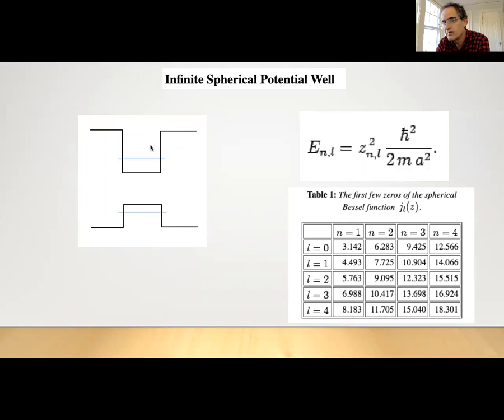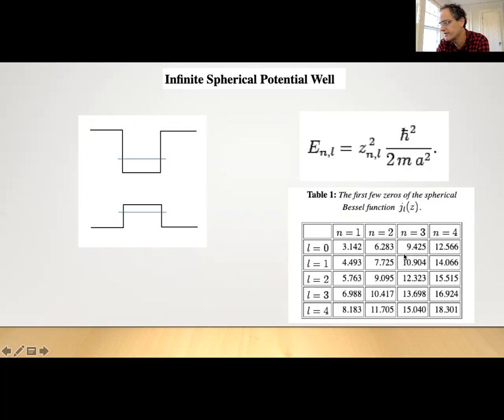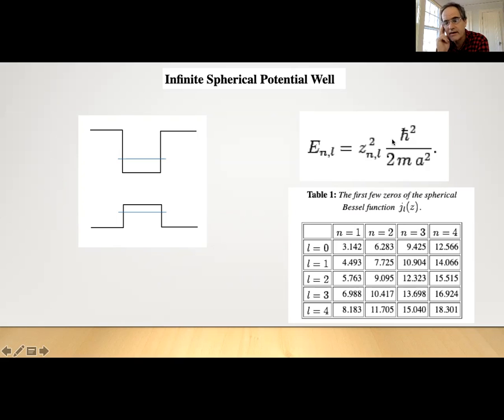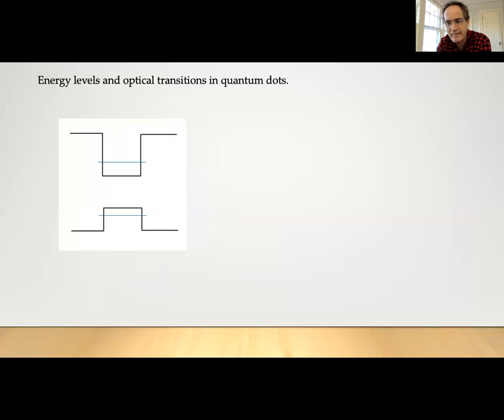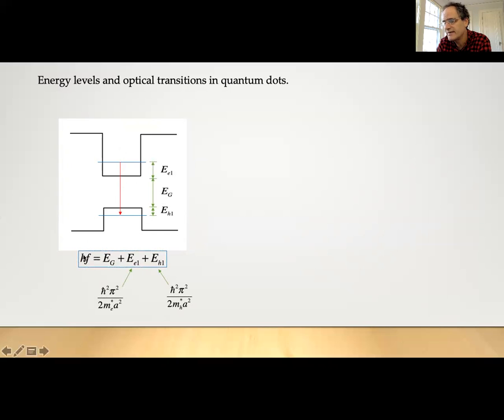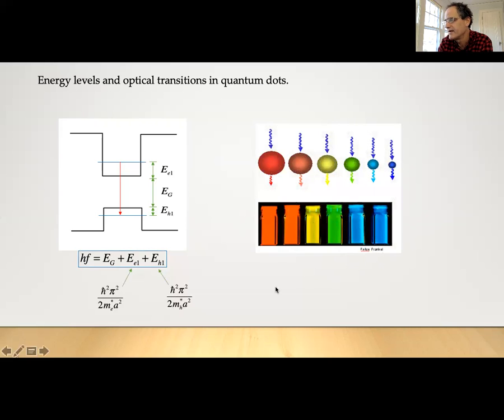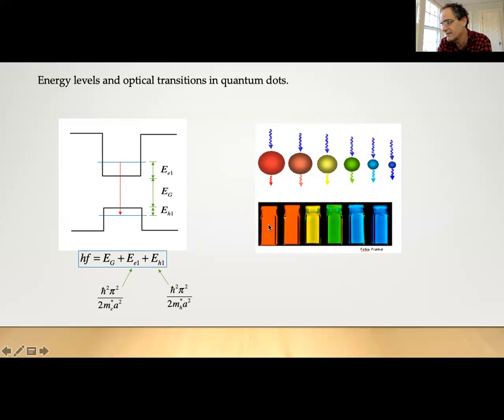P394 L26 V4